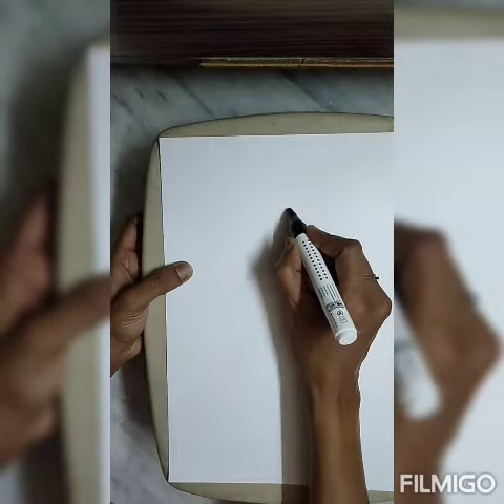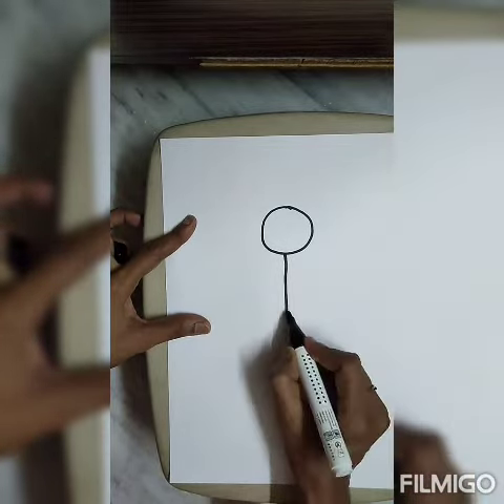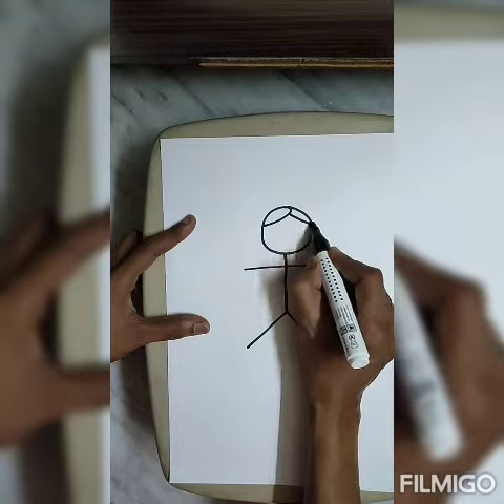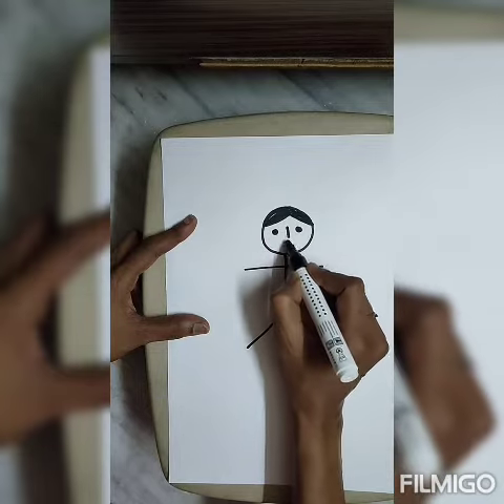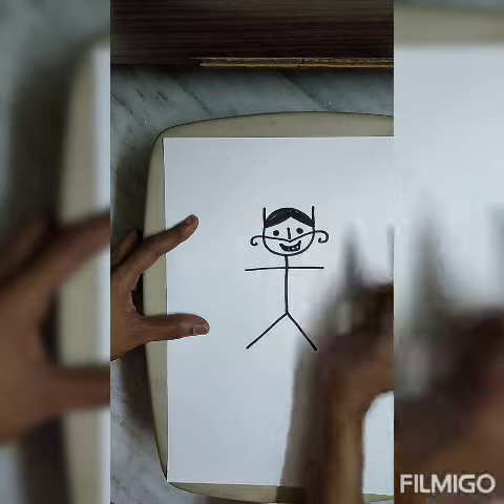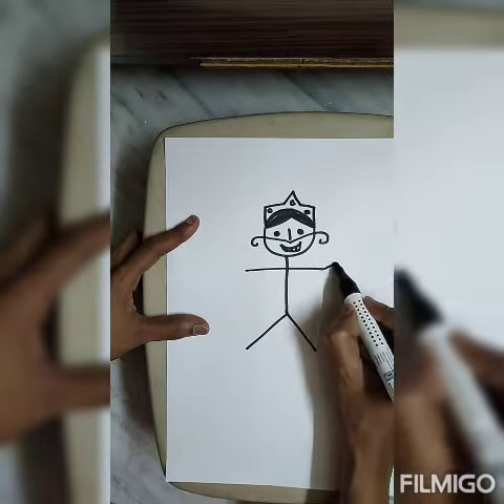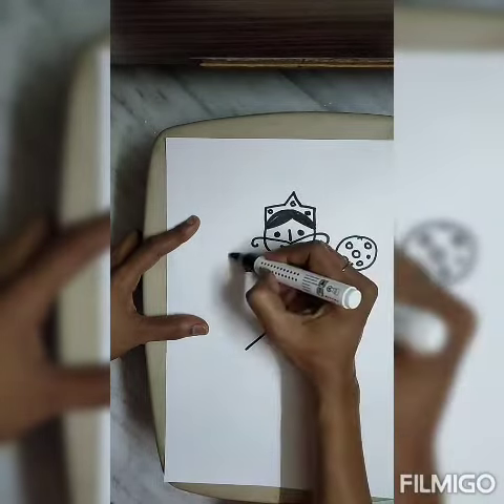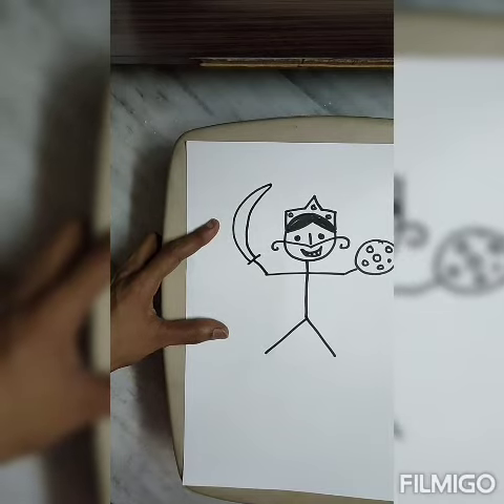Stick drawing (Ravan) 👹